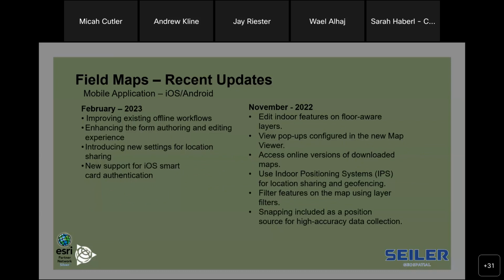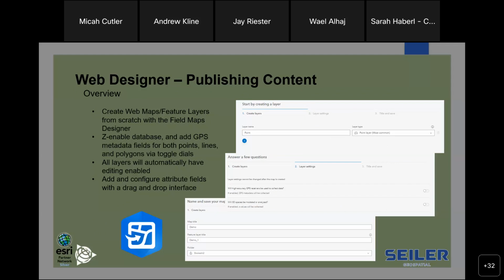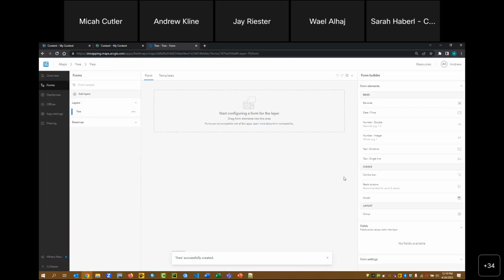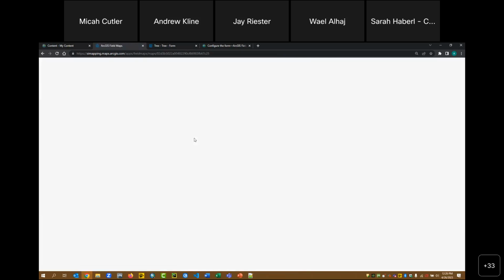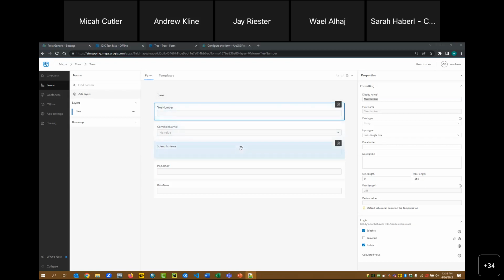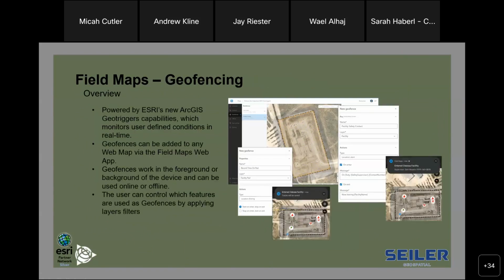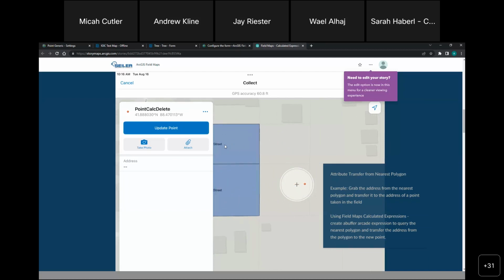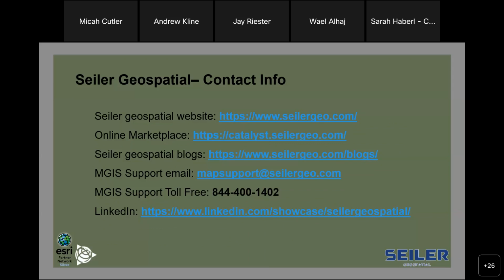April 2023 IGIC Lunch and Learn: ArcGIS Field Maps “Web App Builder” Tips & Tricks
An overview of the ArcGIS Field Maps “Web App Builder” and some of the key features that it offers. We will show some examples and participants will learn about:

Smart Forms
How to configure attributes
Create arcade expressions
Gain a high level of this application

Presenters: Jay Reister and Andrew Kline with Seiler Geospatial

This webinar is part of the Iowa Geographic Information Council Lunch & Learn webinar series that is held virtually every month.